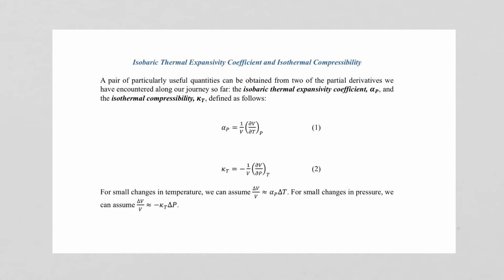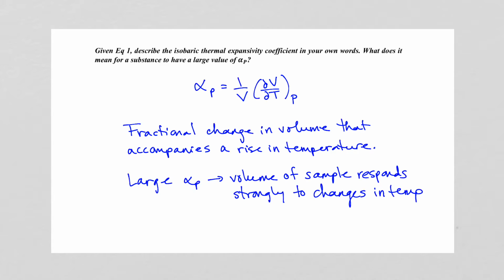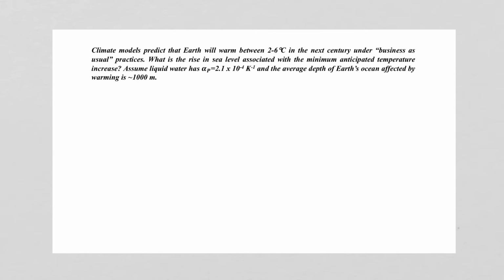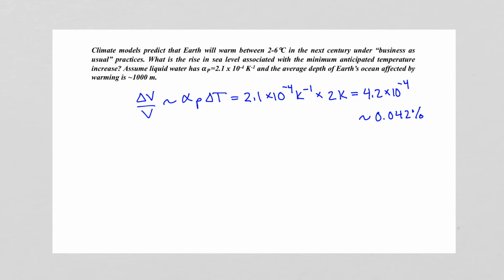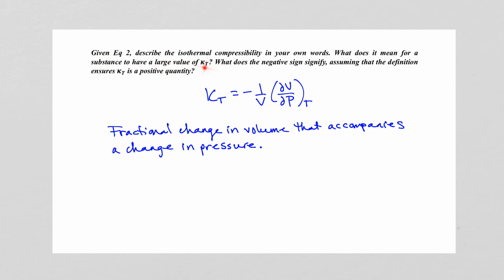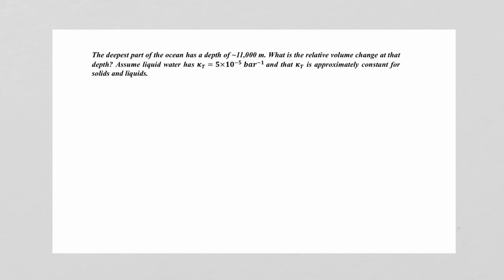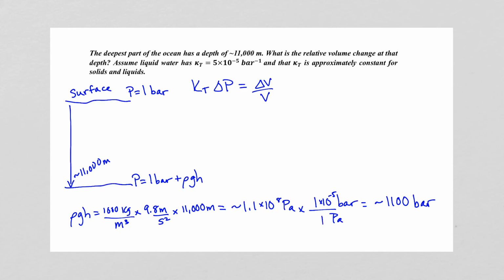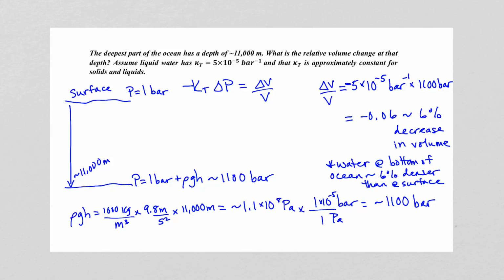Expansivity and Compressibility Examples